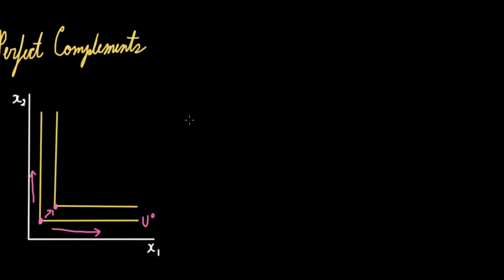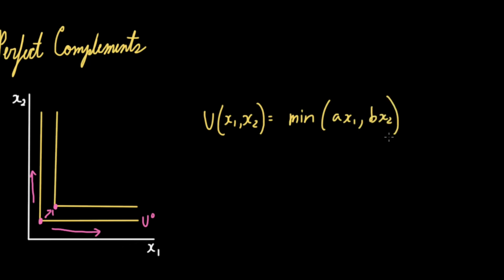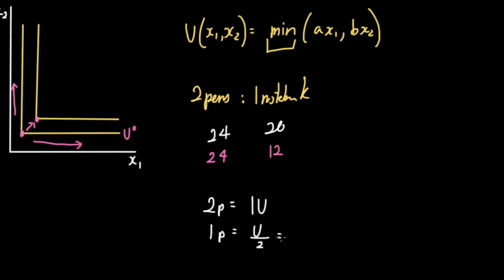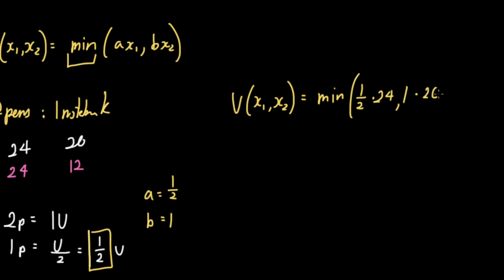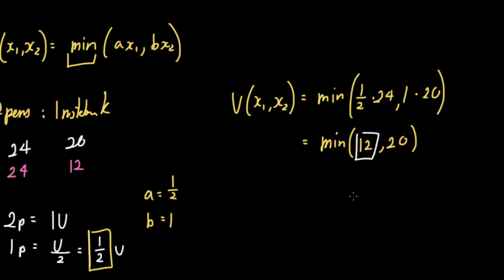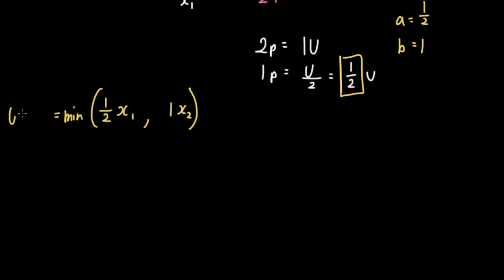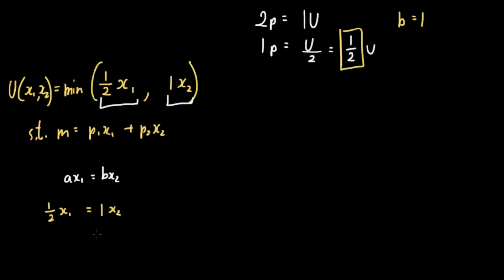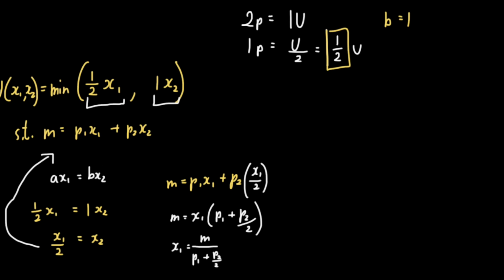1.8 Perfect Complements (Fixed Proportions)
In this video, we talk about perfect complements